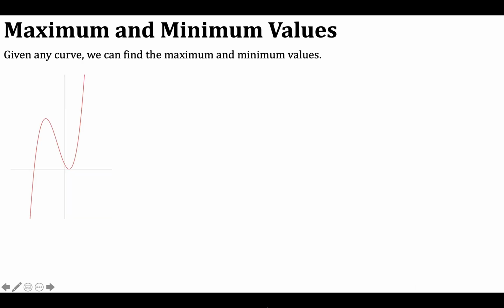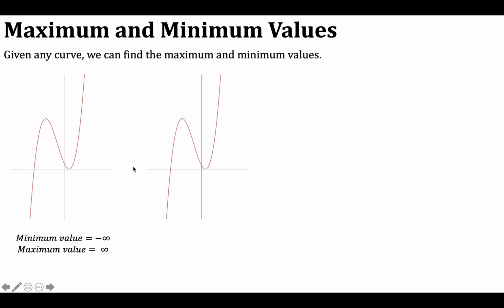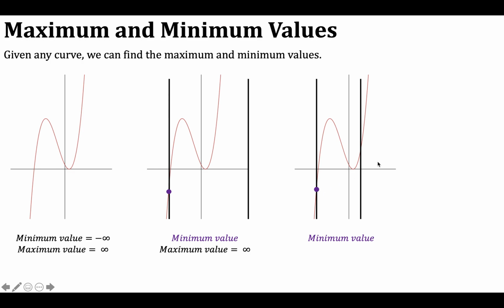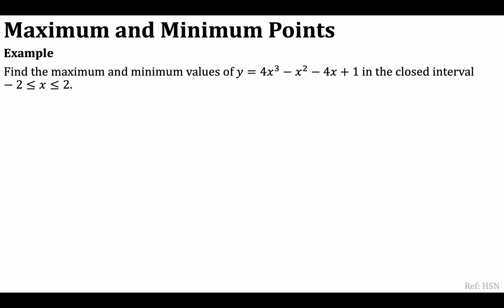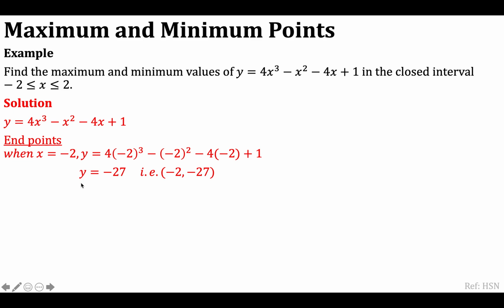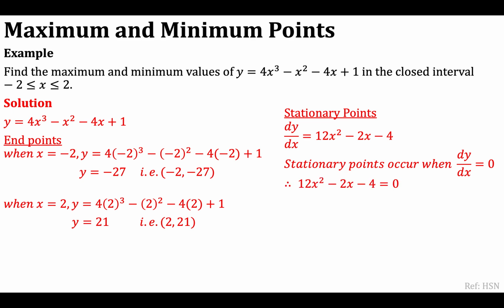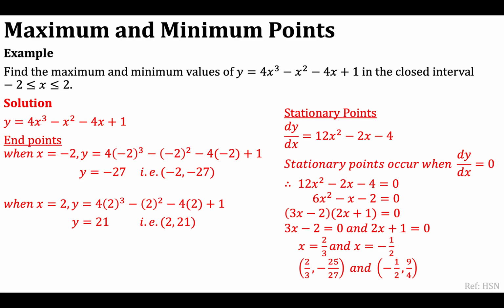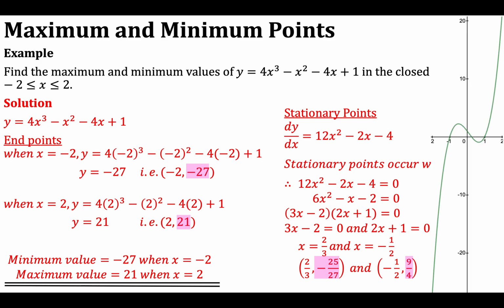13. Maximum and Minimum Values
SQA Higher Mathematics - Differentiation - 13. Maximum and Minimum Values